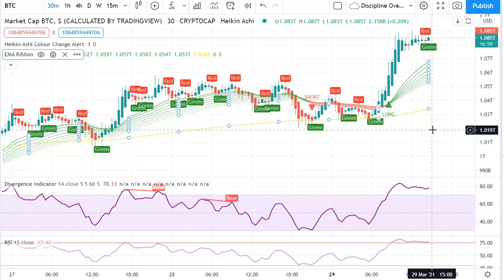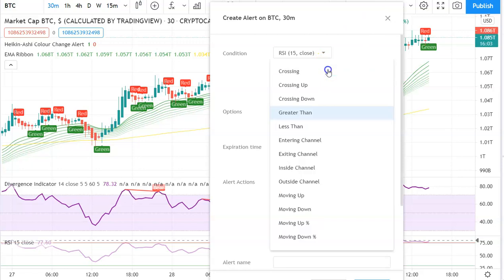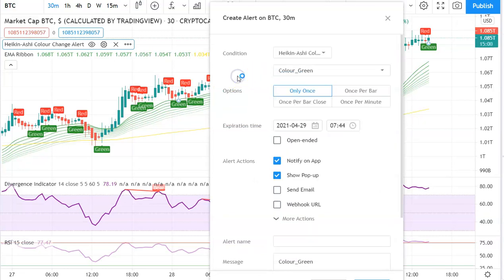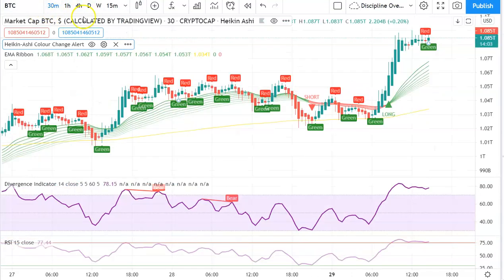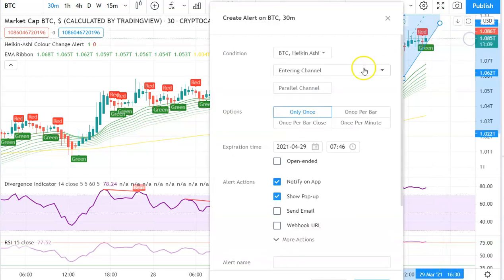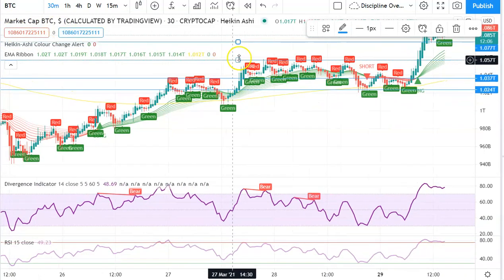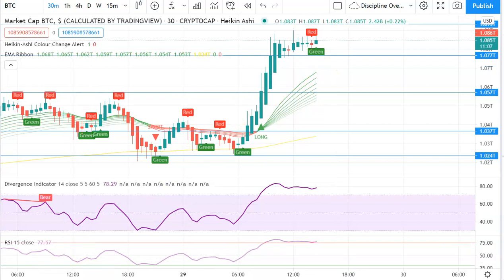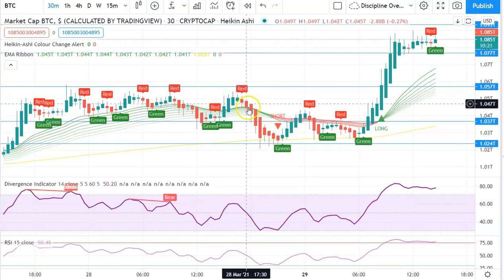Trade Less and Profit More: How to Play off Notifications(My Top 5 to Use on TradingView)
Hope y’all are having a great day Fam! Here are my favorite indicators to use on TradingView which has completely leveled up my trading. These indicators can't be found on your typical free brokers like WeBull. Pay $20 per month which will allow you to make millions down the road. Hope it helps!

Join to get involved with an awesome community, all kinds of signals, and more educational content/resources :)

1. Go-To Broker for Daily Crypto Trading: Up to 100X leverage with the lowest fees and best market execution prices/speed. Highly recommended for BTC/ETH trades. VPN needed(personally set at Australia).

2. Broker for Crypto Swing Trading: Has a wider selection of crypto to trade. Highly recommended for swinging Alt Coins(tends to explode in sympathy with BTC/ETH after they gap up).

 3. Broker for Cryptocurrency with the safest and best security. Along with a solid selection to choose from. Use Coinbase Pro for the cheapest fees. Get $10 worth of Bitcoin when you use $100 on your first purchase!

4. Broker for Stock Swing Trading. Full Trading hours from 1 AM-5 PM PST. Lots of tools to utilize with a very wide selection of equities to day trade, swing trade, or invest with. Get 4 Free stocks when you deposit $100!

5. Broker to Buy and Hold with a long term portfolio. They have pies you can customize to auto-reinvest your money, minimizing your need to constantly manage it. Get $30 for signing up when you deposit $100!

6. Best Charting Software. Allows you to import and create custom scripts along with alerts(ex. Notifies you when Heiken Ashi candles turn colors, when it crosses trendlines, or when a technical pattern appears).